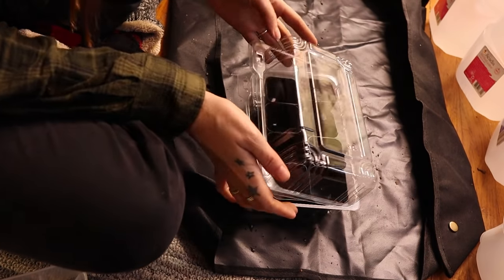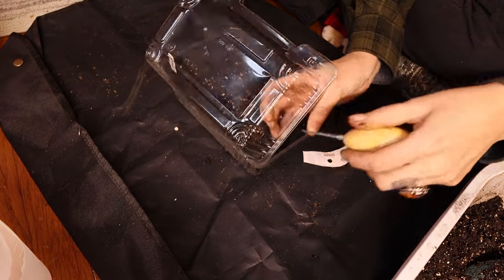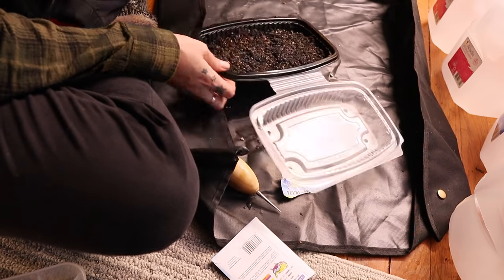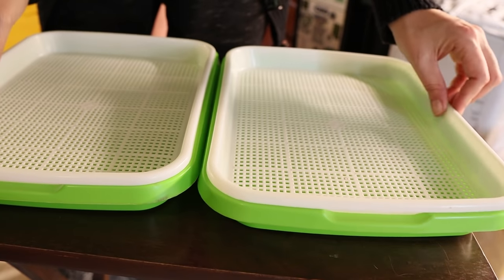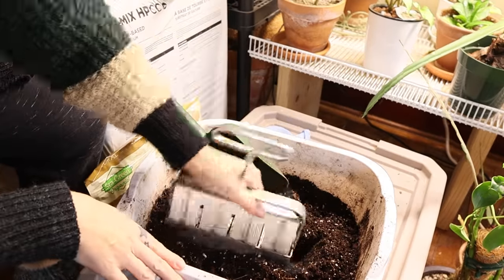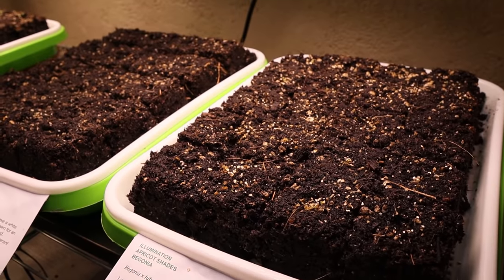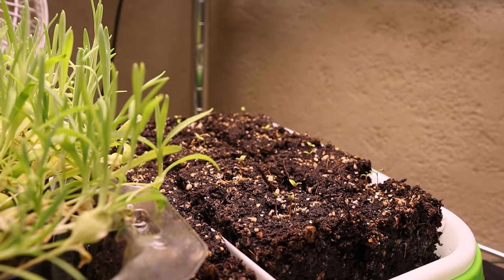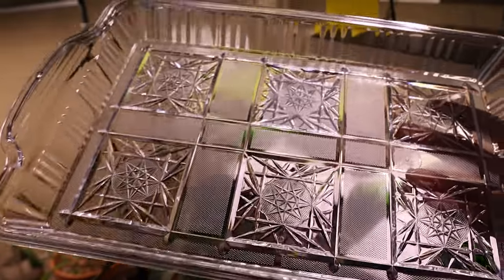Starting Garden Seeds 3 Ways | 2022 Garden Vlog 01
Hello! It's finally time to start garden seeds and today I'm using some cheap/no budget methods to get my onion, begonia, carnation, and celery seeds going.

Here's the trays I used (the white and green ones)
Here's a soil blocker on Amazon

FTC/Head’s Up!